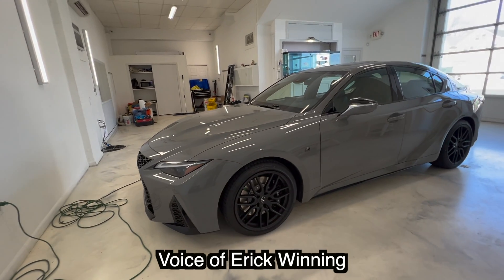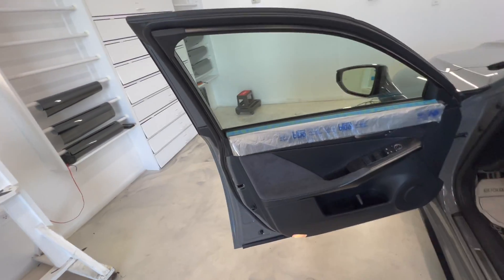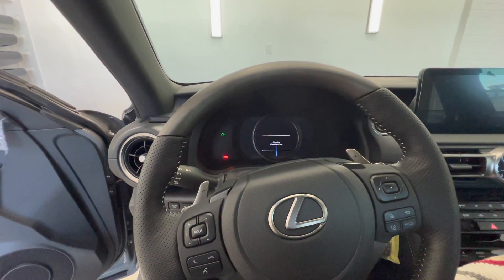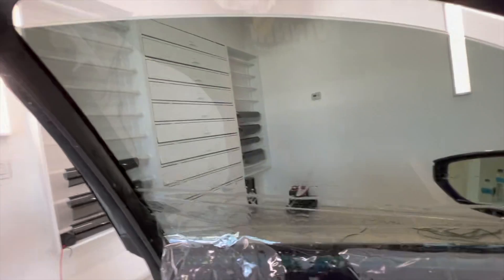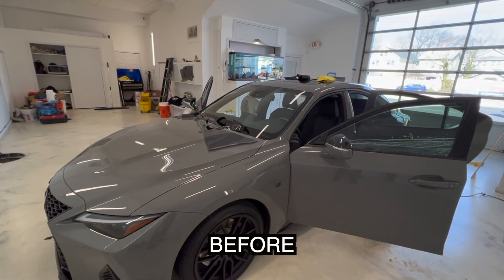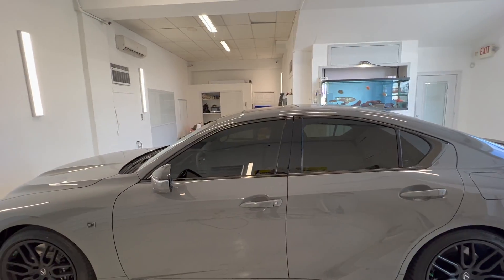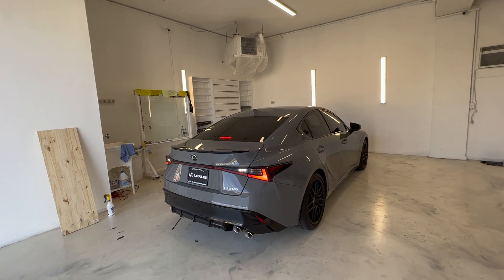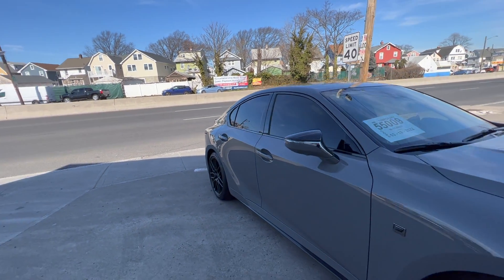Tinting A 2022 Lexus IS 500 (20% Tint)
In this video Erick tints a 2022 Lexus 20% s7 Ceramic film on all doors and rear windshield giving you a short POV review of this very rare model with only 450 in the USA! The Customer now loves there privacy, style and most importantly benefits! We provide a wide range of window film & cosmetics options to suit anyone’s needs. As always, Stay Winning :)